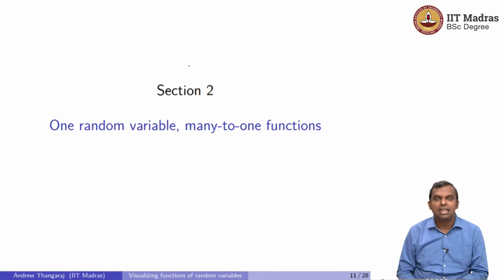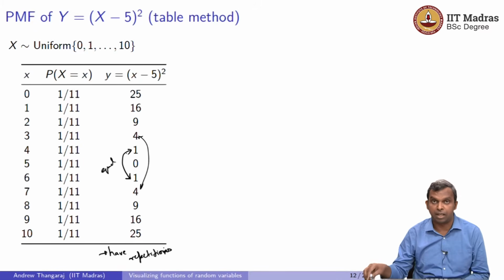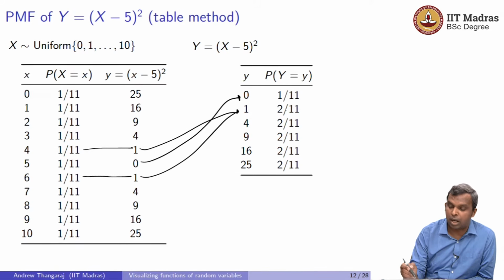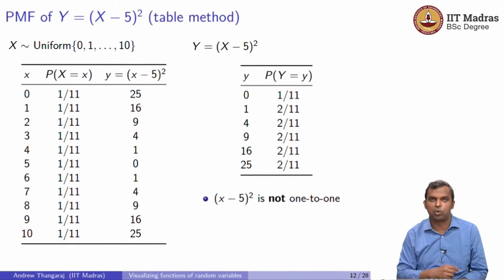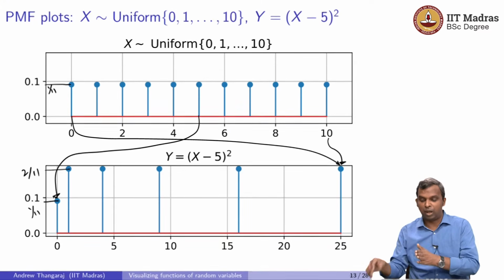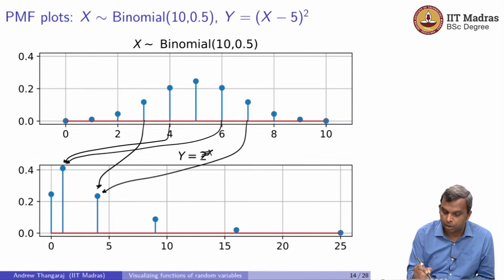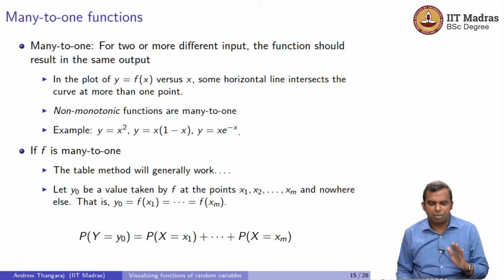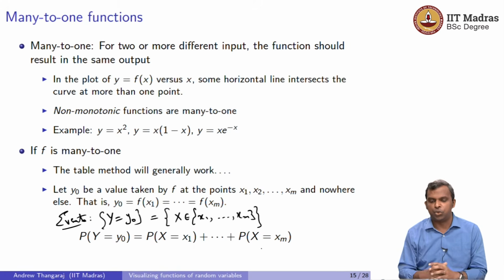Lecture 2.4: Visualizing functions of one random variable, many-to-one functions